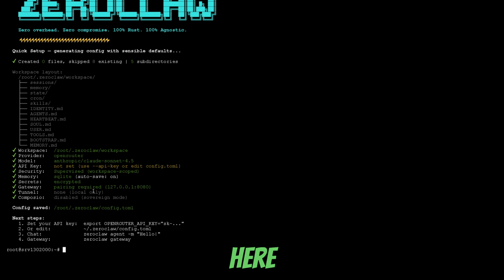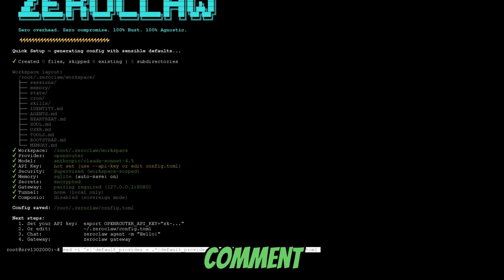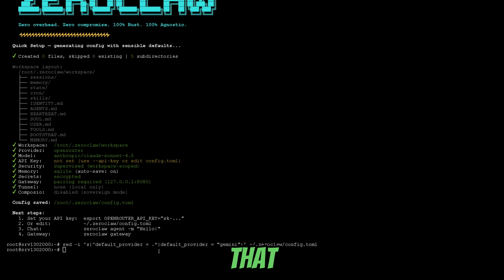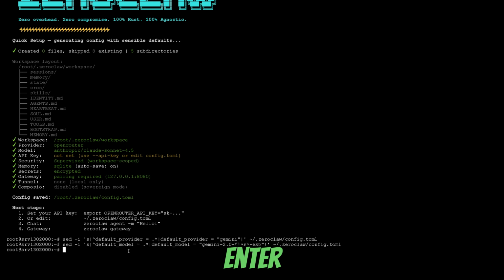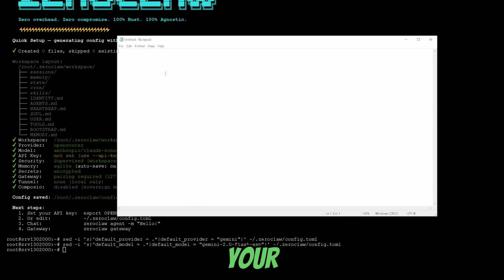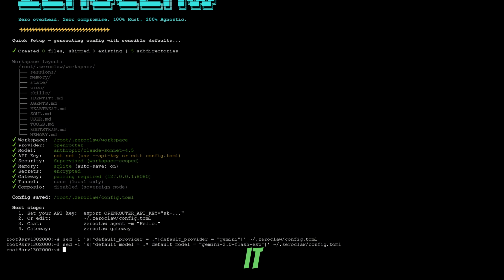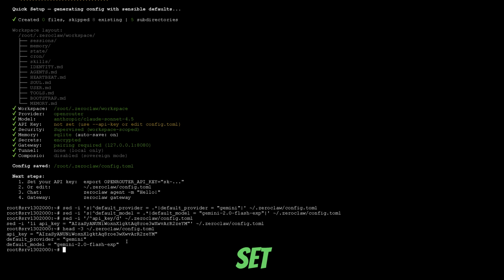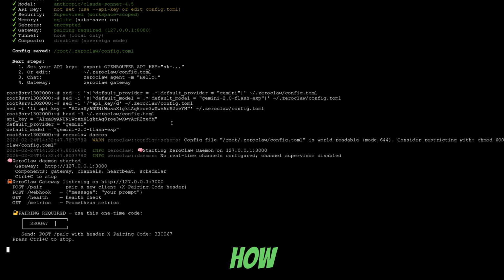How To Change LLM Model and API Key In ZeroClaw Bot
How do I change AI model on ZeroClaw? In this video tutorial, I’ll show you how to change api key on zeroclaw bot. Enjoy!